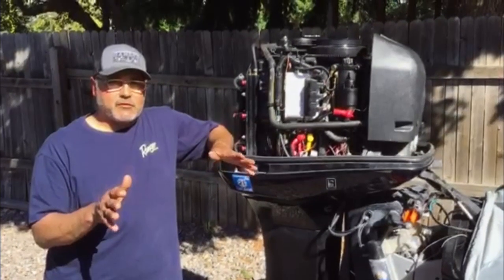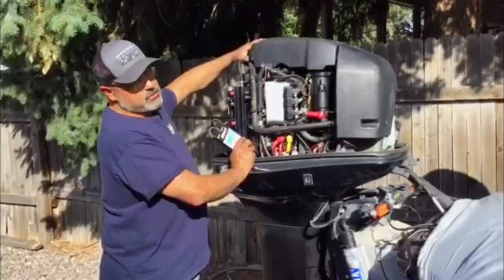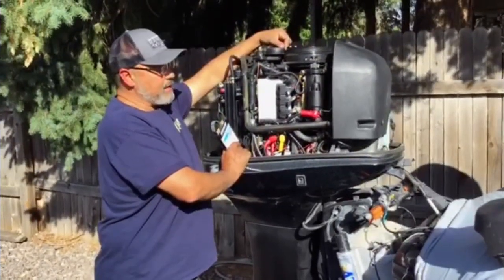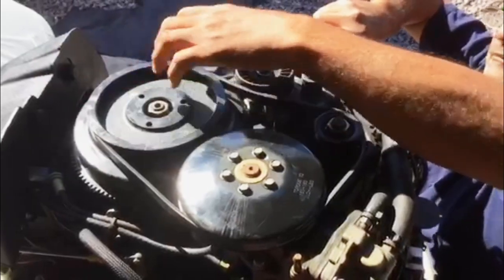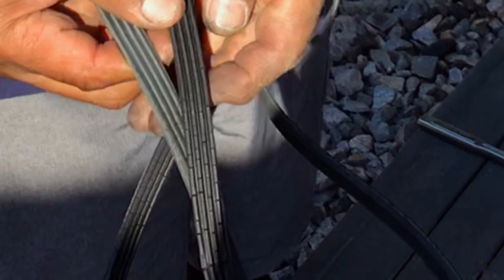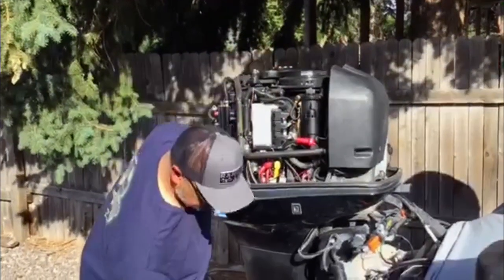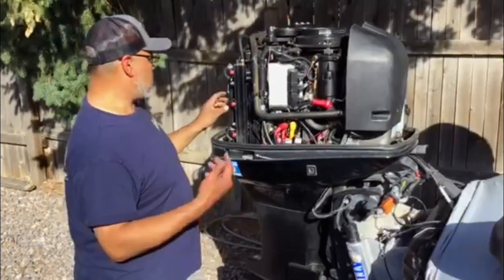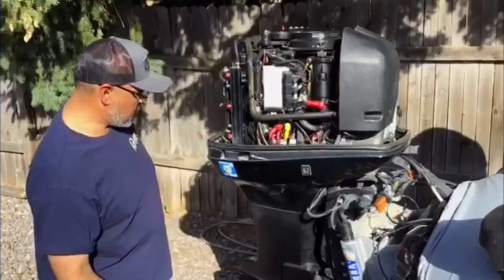How to Change a Serpentine Belt on an Outboard Motor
Wondering how to replace a serpentine belt? Jim Lopez, a PartsVu Brand Ambassador and long-time boater, needed to replace the belt on his 2005 Mercury OptiMax 225 outboard motor and shared the process with us.

In this video, he:
- Shows us what to look for checking your serpentine belt for signs of wear
- Goes through the quick and easy steps to replacing the old serpentine belt with a new one
- Answers the common question, "what does a serpentine belt do?"

- 3/8” ratchet
- Replacement belt

HOW TO CHANGE A SERPENTINE BELT ON AN OUTBOARD ENGINE
- Remove cowling and inspect the old serpentine belt for cracks or damage
- Then, take 3/8 ratchet to tensioner, loosening it so that you can pull it away from the belt
- Remove old serpentine belt
- Replace/add new belt. Stating with wrapping the belt around the alternator side, followed by the compressor and then the crank
- Allow tensioner to set back into place
- Replace the cowling if all you maintenance is complete.

WHAT DOES A SERPENTINE BELT DO?
The belt's function is to drives the crank, alternator, and air pump. If it breaks or wears down, it will cause performance problems. This is why it's recommended to replace worn out belts regularly.
GET THE RIGHT PARTS